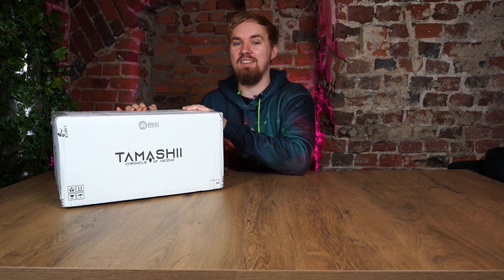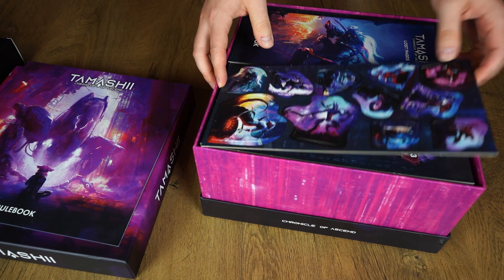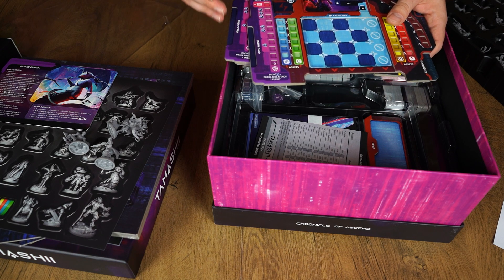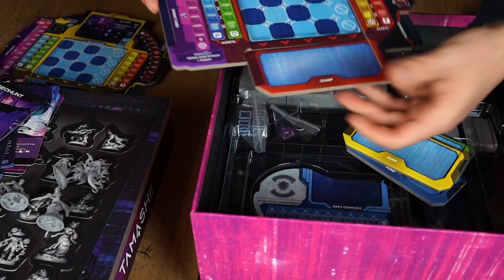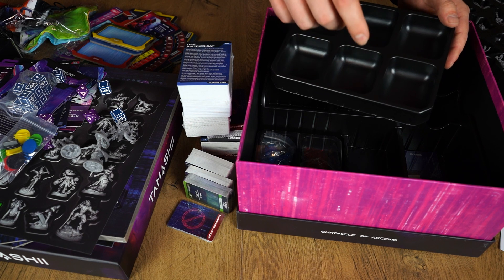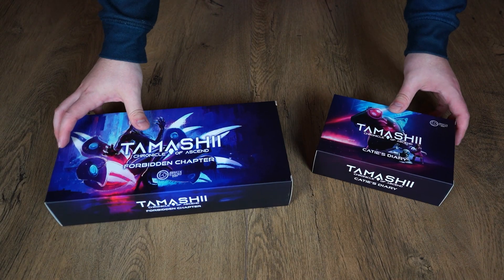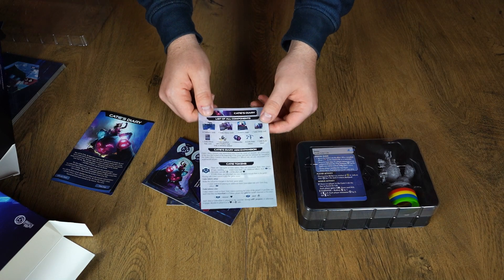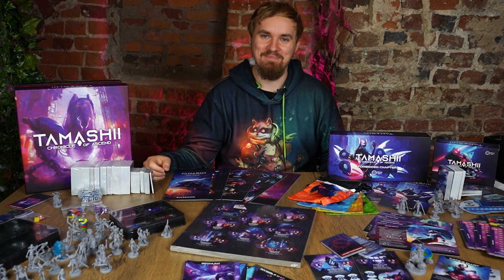Tamashii: Chronicle of Ascend - Official Unboxing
Check out our official unboxing of Tamashii: Chronicle of Ascend presented by the game's author - Kamil "Sanex" Cieśla.